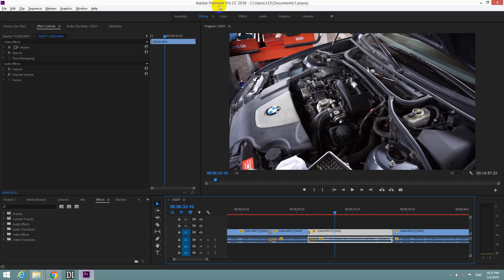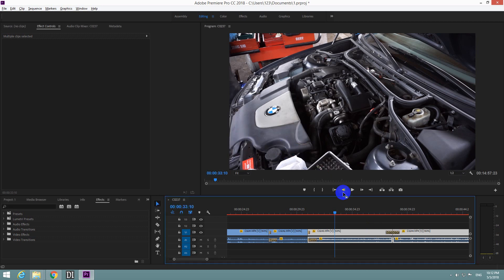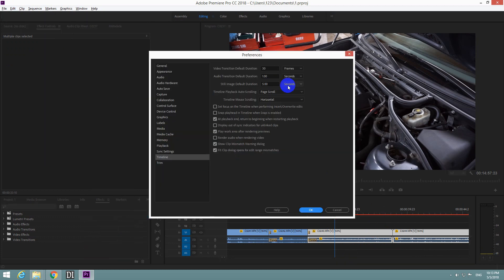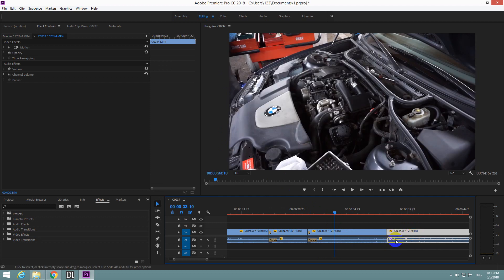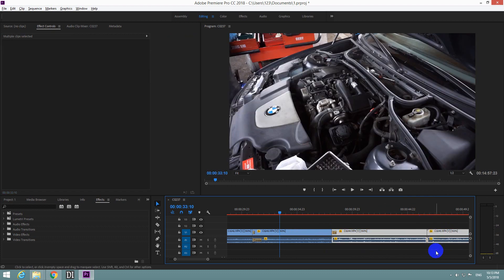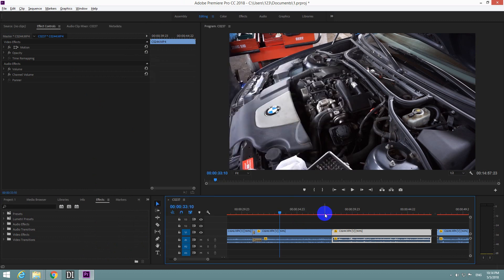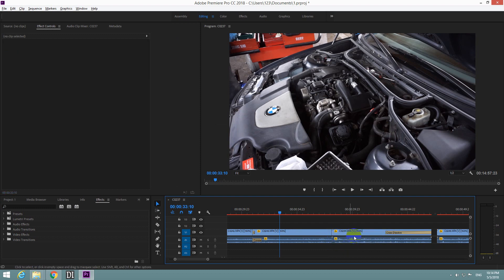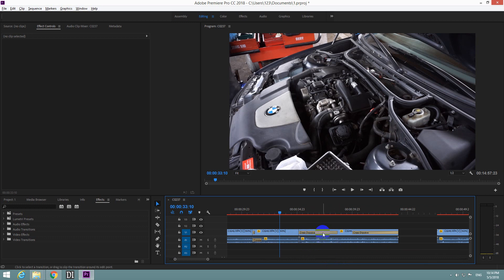How to modify default transition duration in Premiere Pro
Edit, Preferences, Timeline, Video Transition default duration